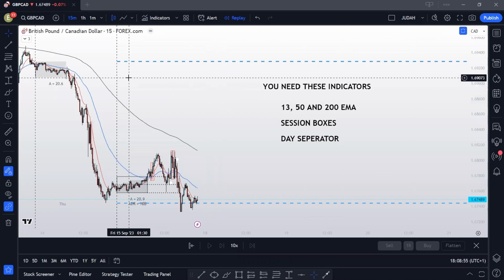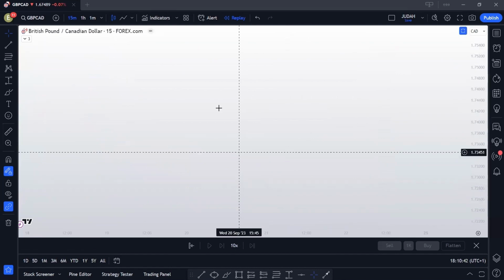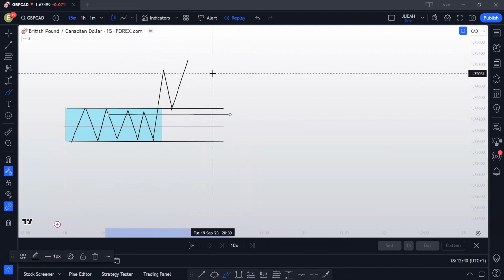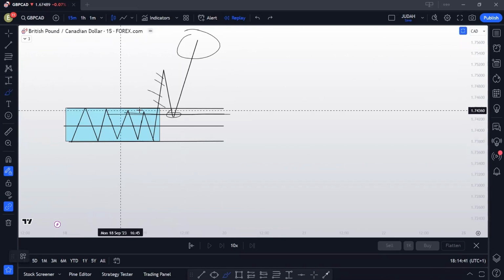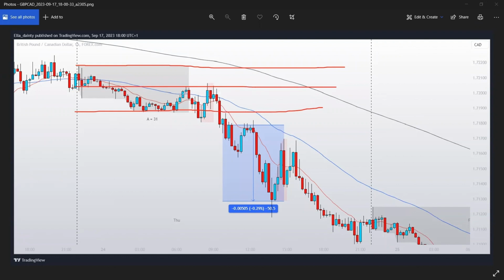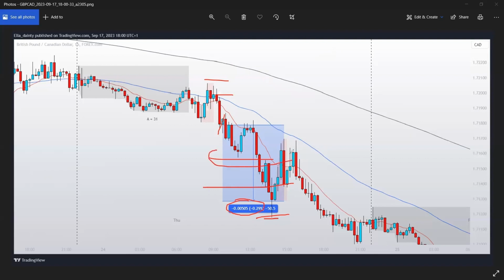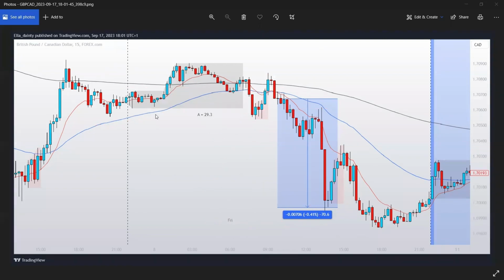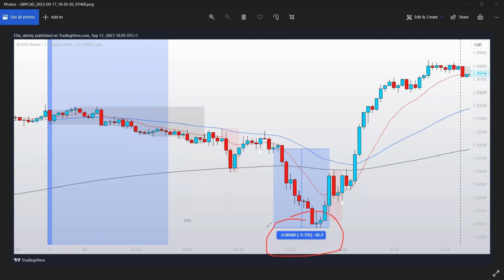Catch 30 Pips Everyday Using This LONDON BREAKOUT STRATEGY (Scalping)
In this video, I'm teaching you the LONDON BREACKOUT STRATEGY. This scalping strategy allows you to make 30 Pips everyday using a very simple and easy to follow approach.

If you're looking for a quick and easy way to make money trading the forex market, then this strategy is for you! By following this strategy, you'll be able to make 30 Pips everyday using a very simple and easy to follow approach. so if you're ready to start making some extra money, then give this LONDON BREAKOUT STRATEGY a try!